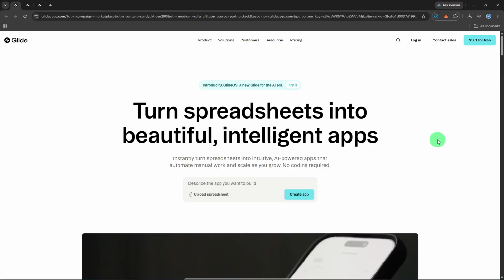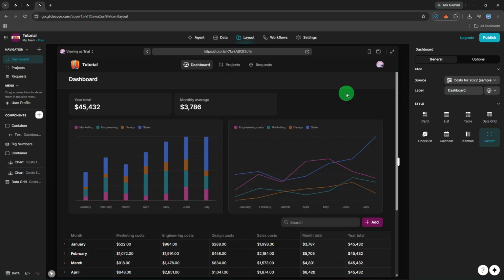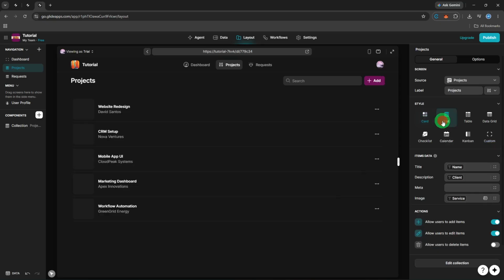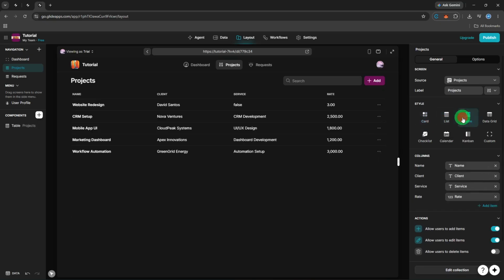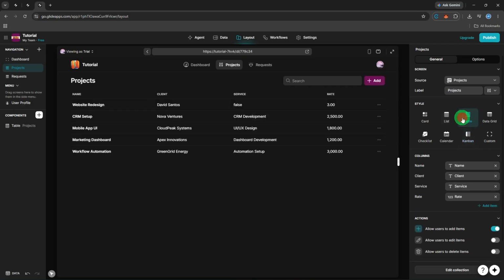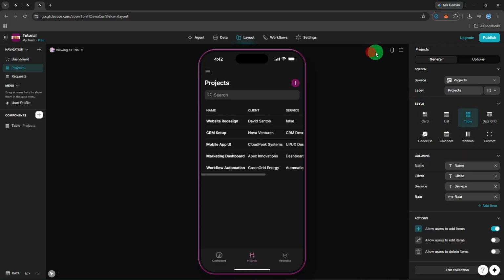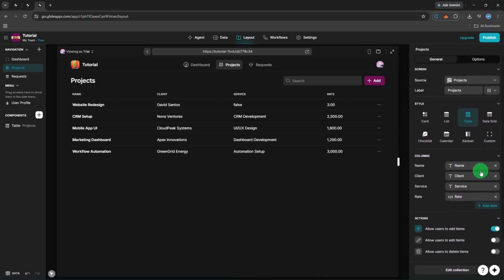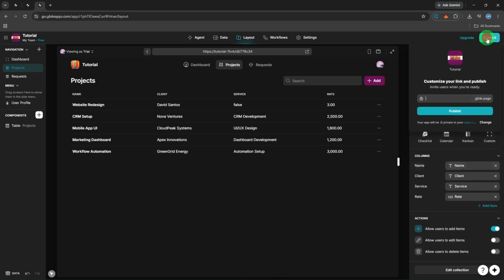Use Layout Options In Glide [Simplified]